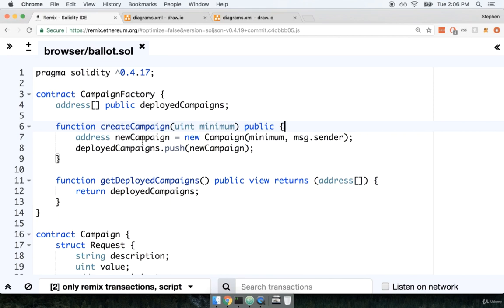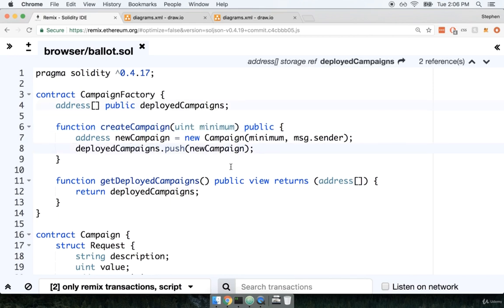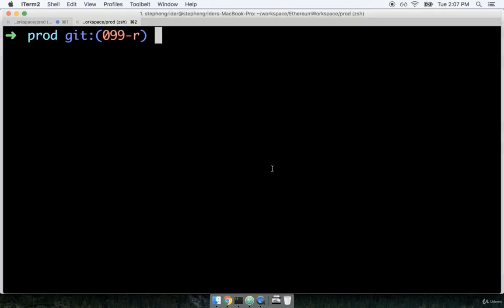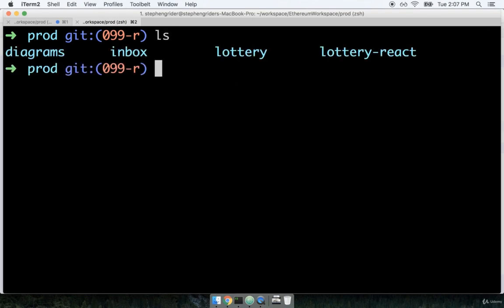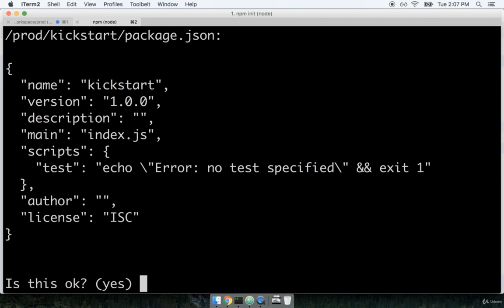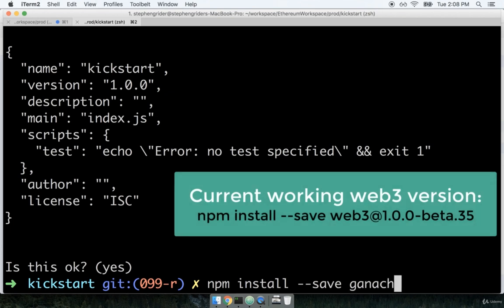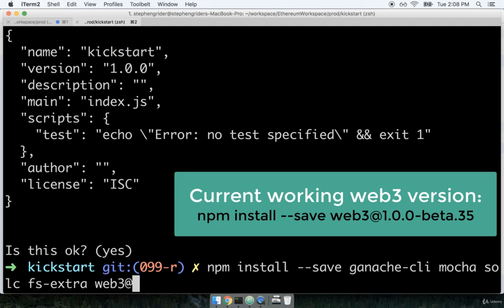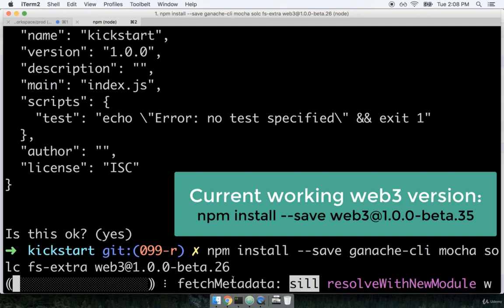Project Setup -- 1